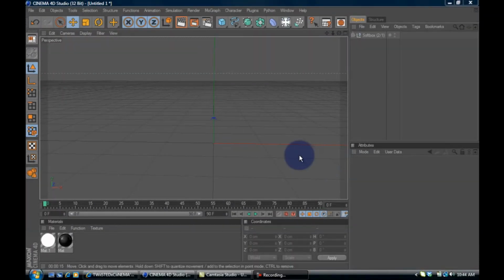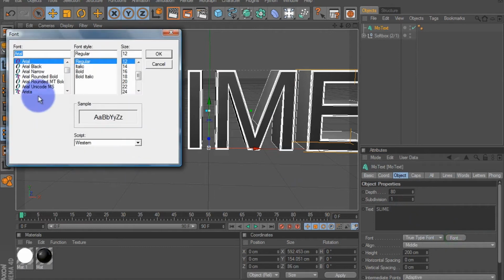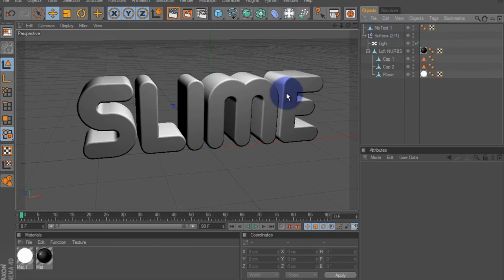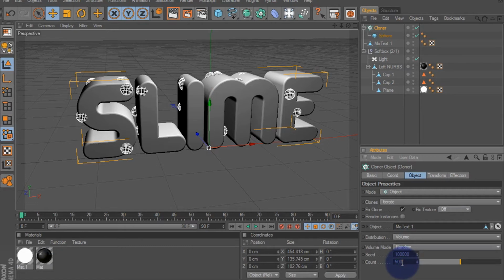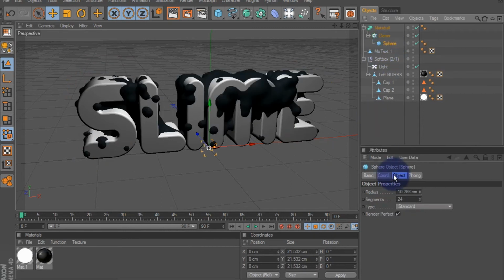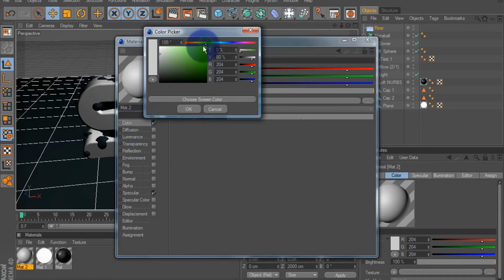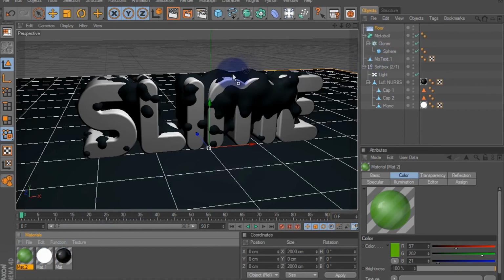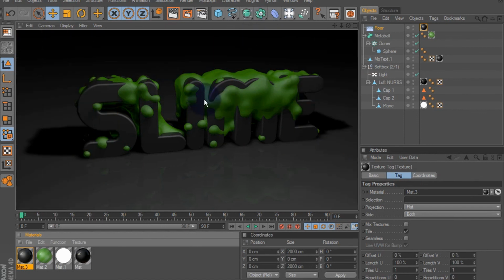"CINEMA 4D TUTORIAL"....HOW TO - LIQUID TEXT...By TWiiSTEDxCiiNEMA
This is a tutorial in Cinema4D r12 on how to add a liquid/slimey substance onto your 3D text.